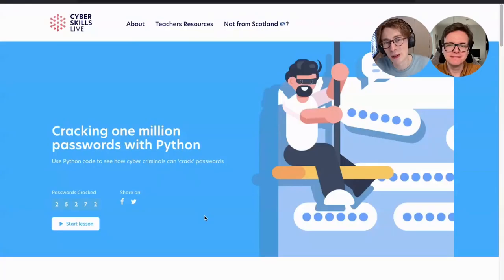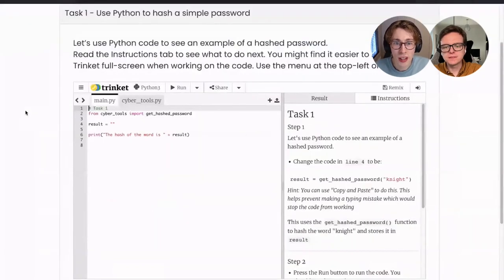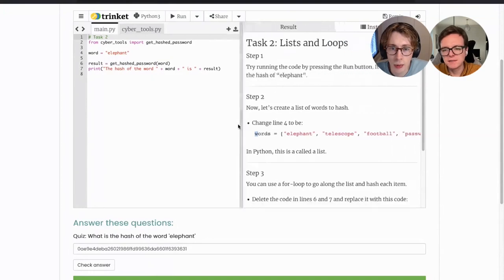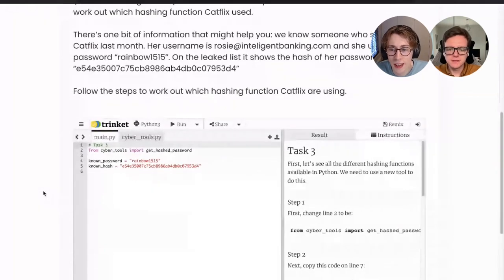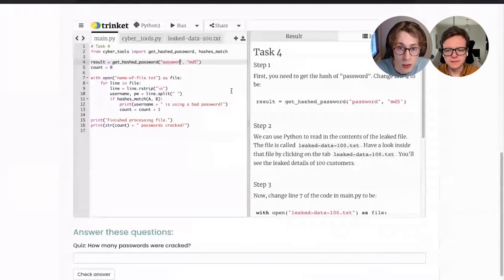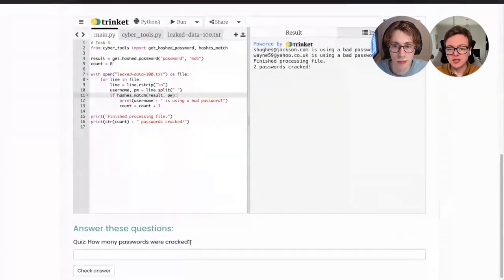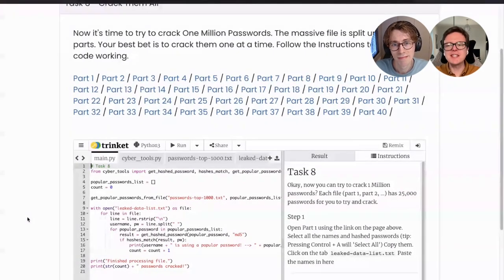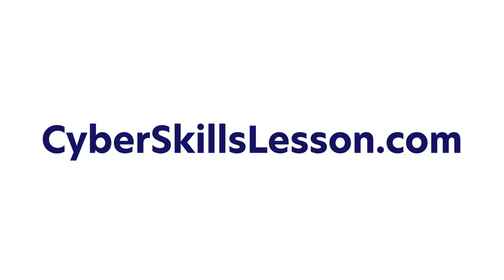Let's play "Cracking One Million Passwords with Python" | Cyber Security Lesson | Cyber Skills Live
Watch Daniel and Craig play-through this activity and learn how you can use it in your classroom. Play along with us